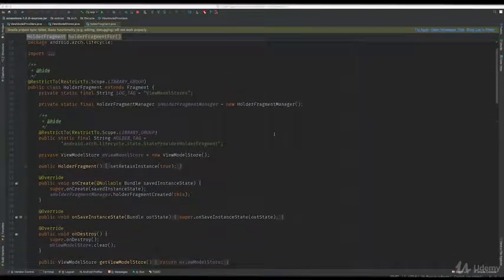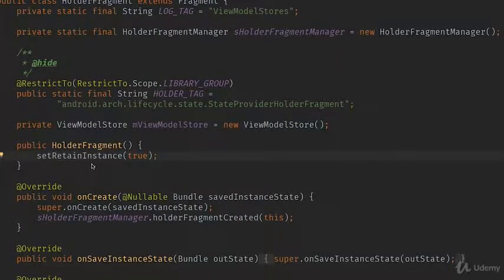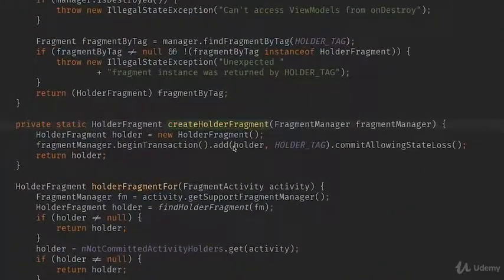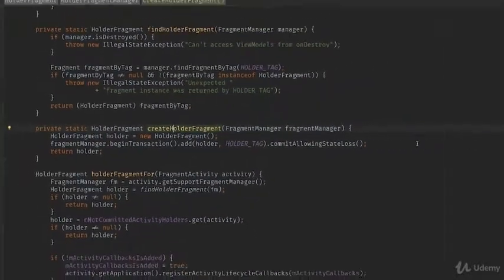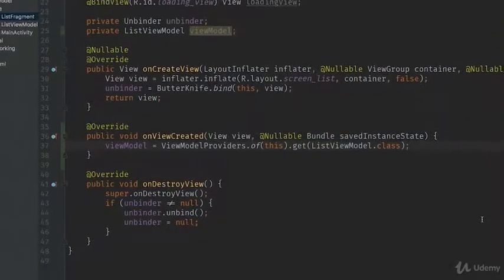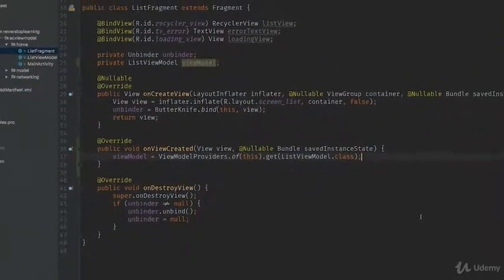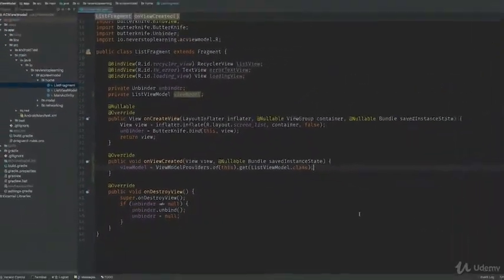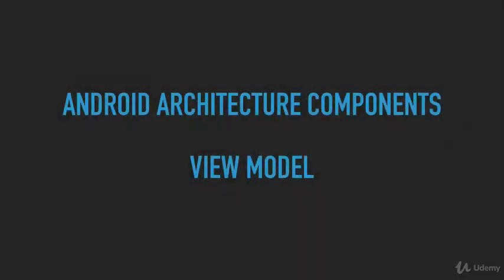Android Architecture Components - View Model : How does the View Model work?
Android Architecture Components - View Model
Learn how to use the new View Model from Android Architecture Components